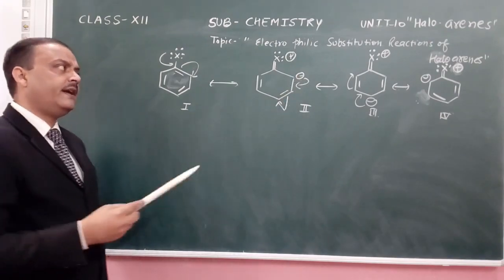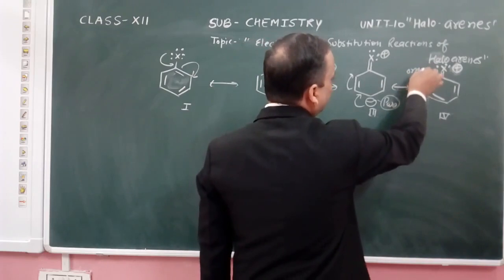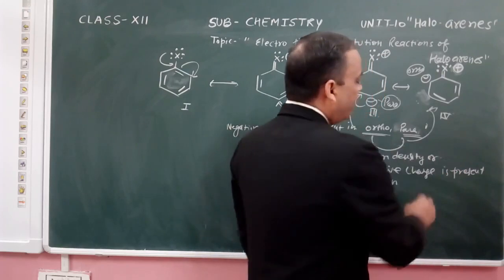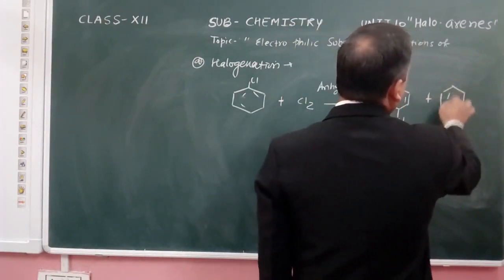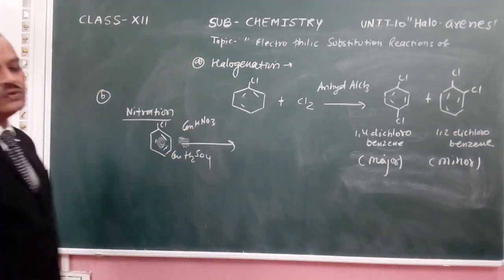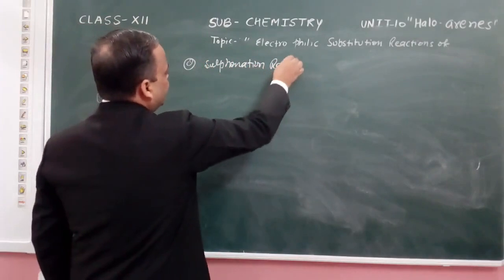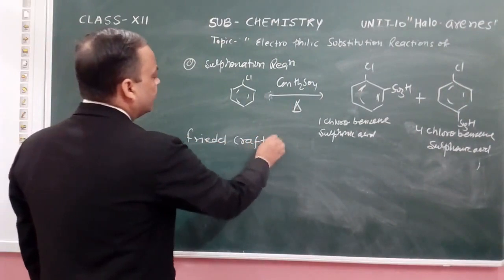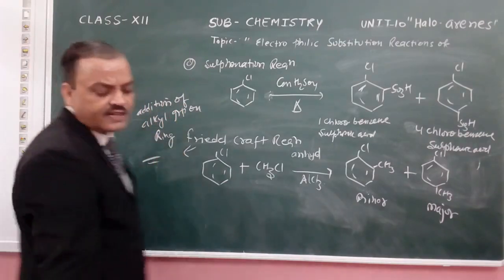BBV Class-12 Chemistry Chapter-10 V-13